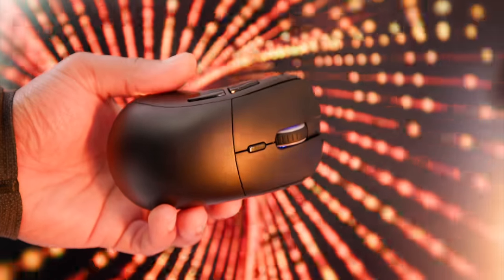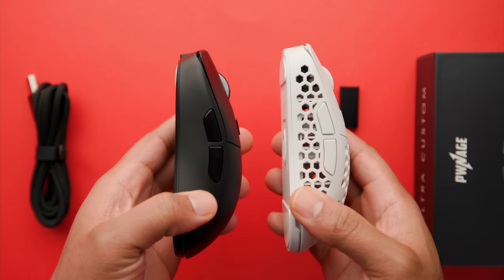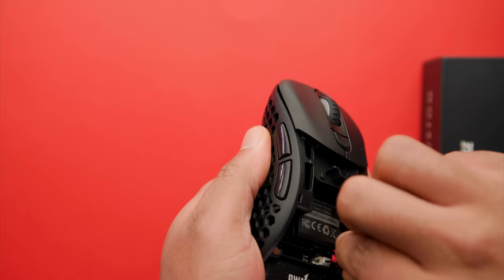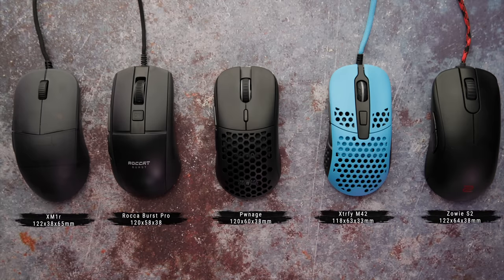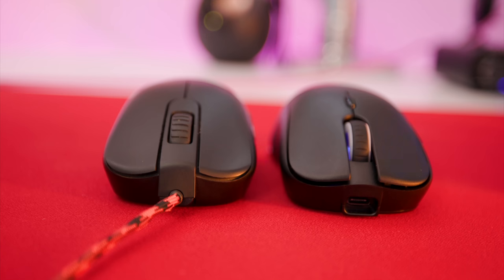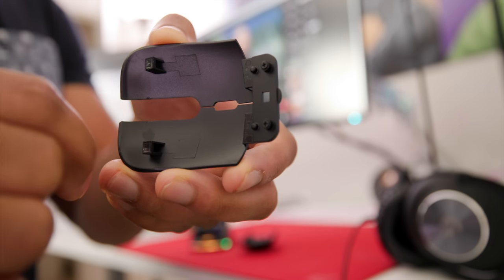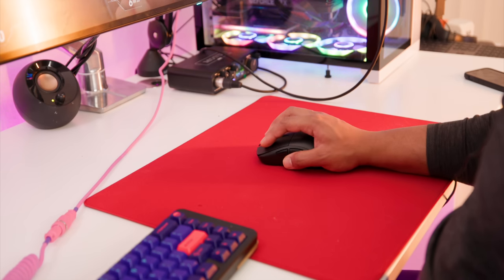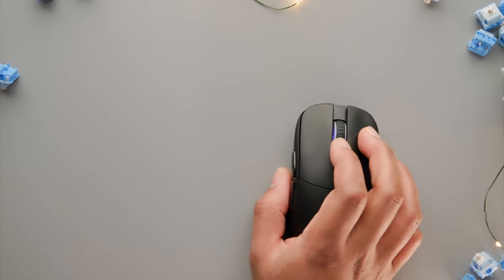Pwnage Ultra Custom Symmetrical Review! Amazing Mouse With 1 Catch..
Pwnage Ultra Custom Symmetrical Review! Amazing Mouse With 1 BIG Catch..

Watch video For how to win one of these for yourself :)